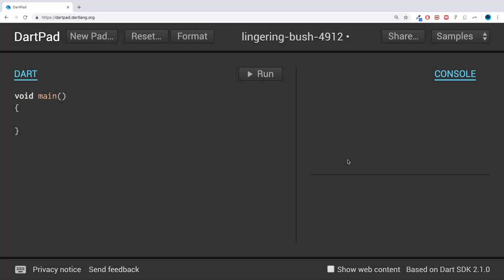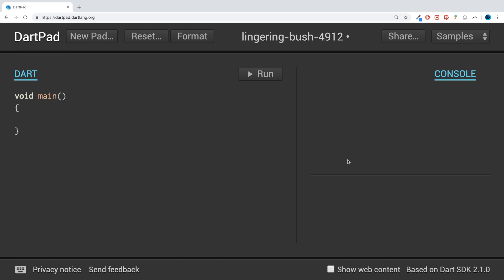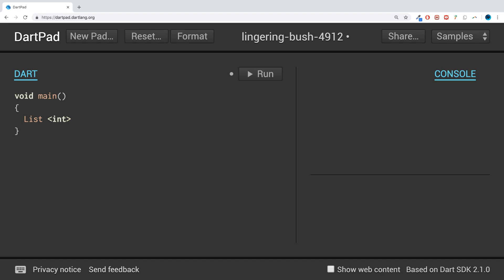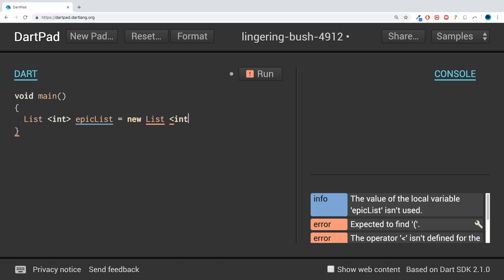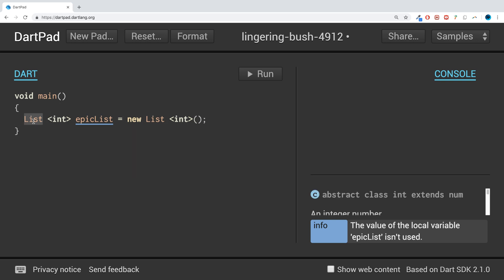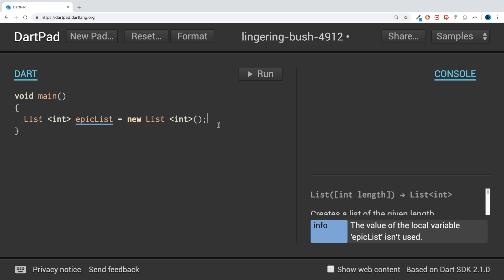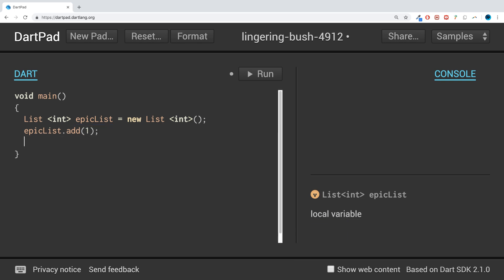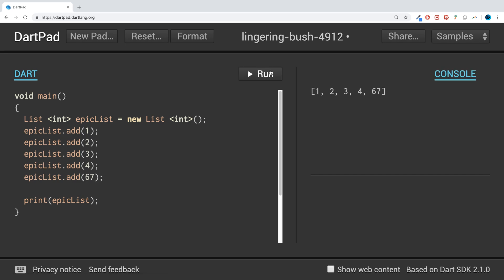Generics - Dart Programming